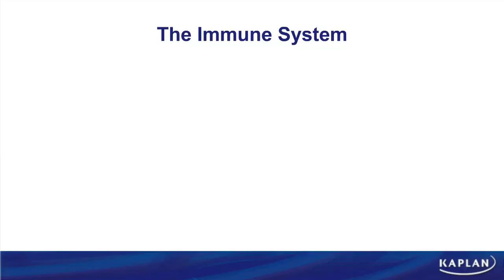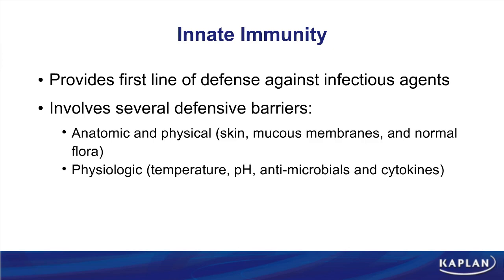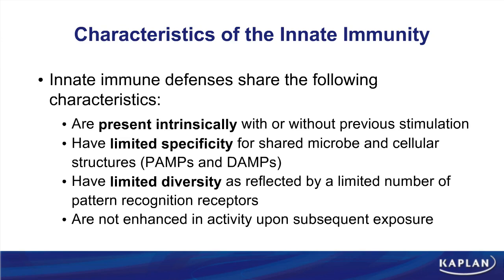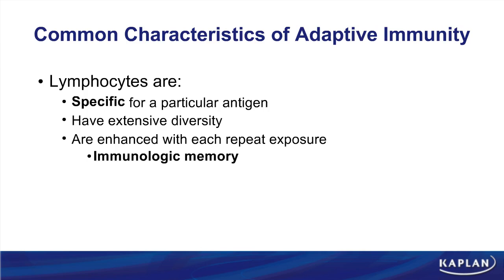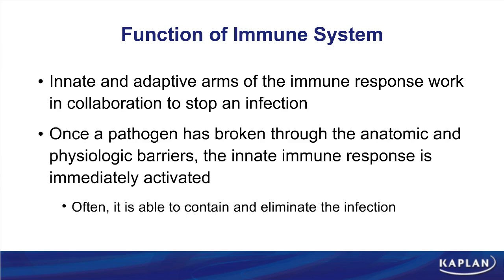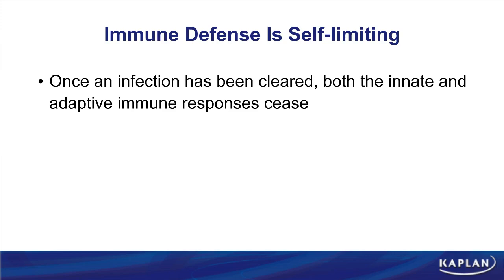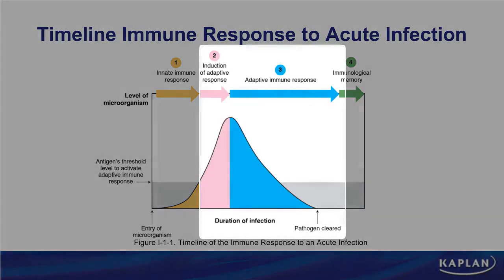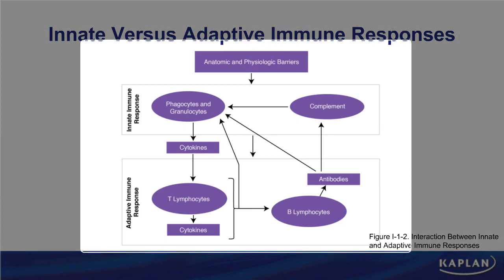The Immune System